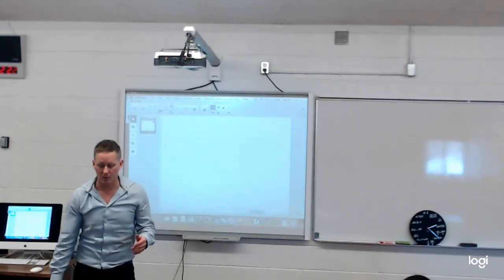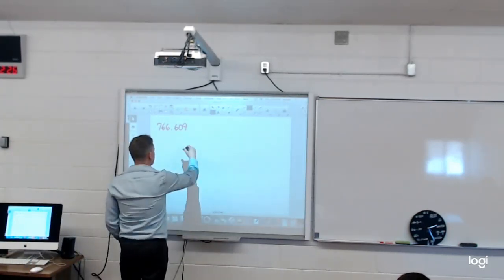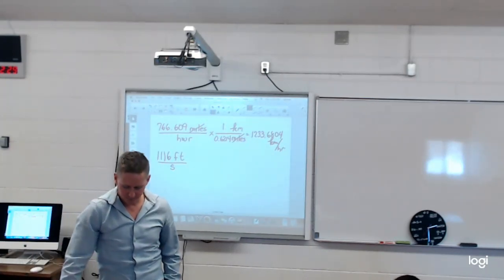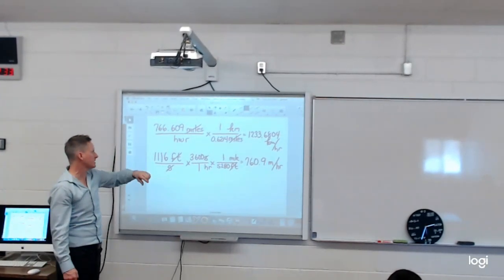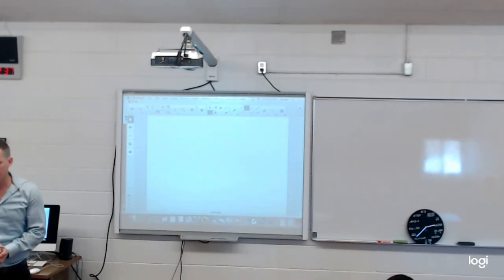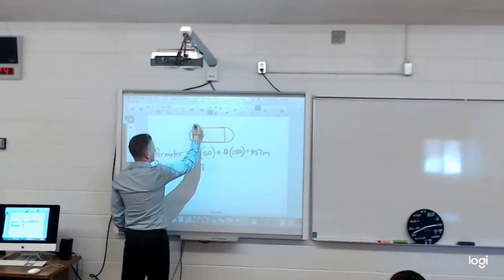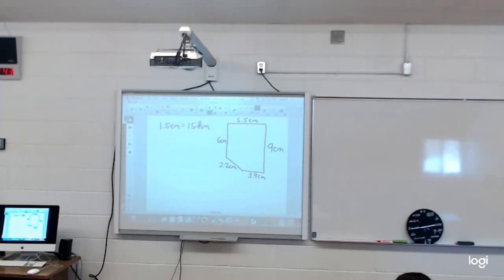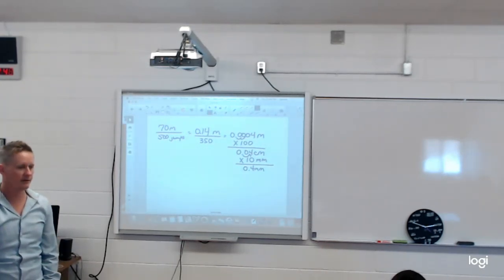1 3 Convert Imperial to Metric